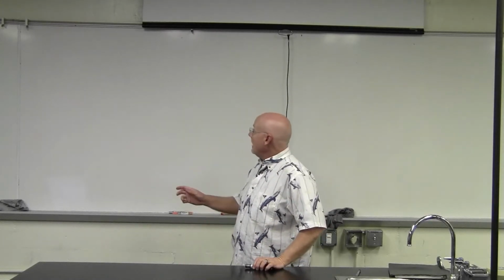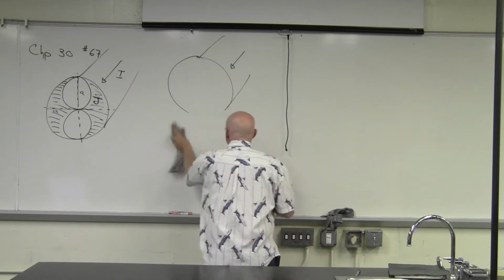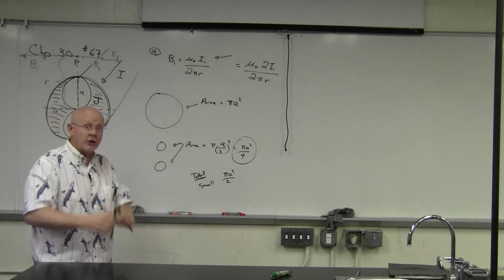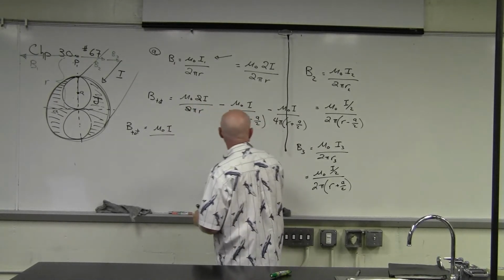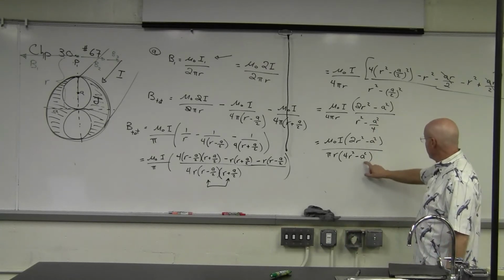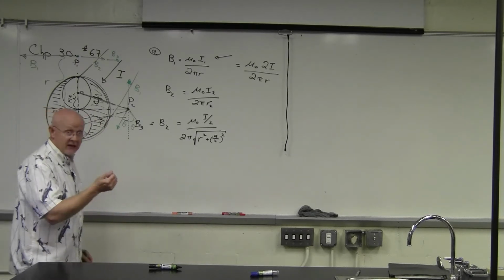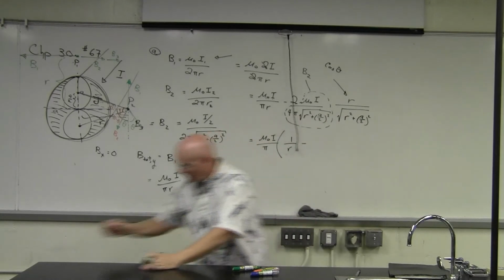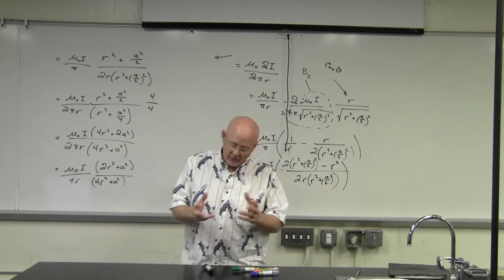Chapter 30 problem 67